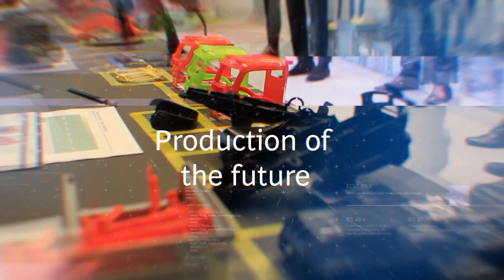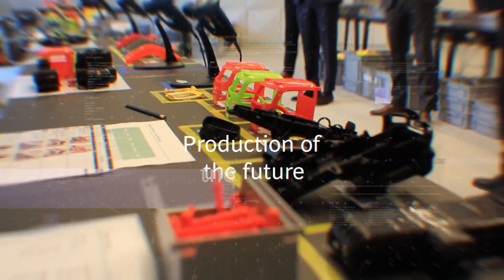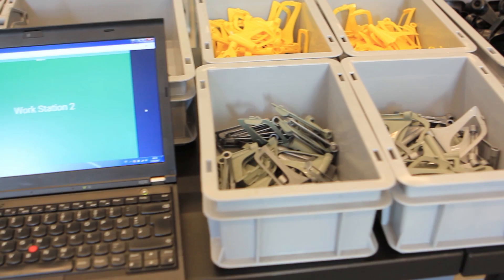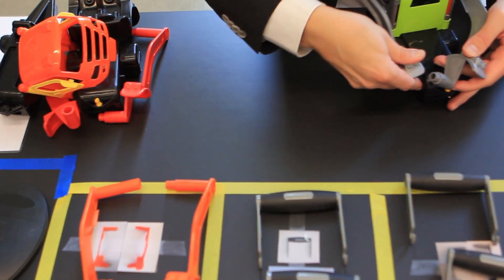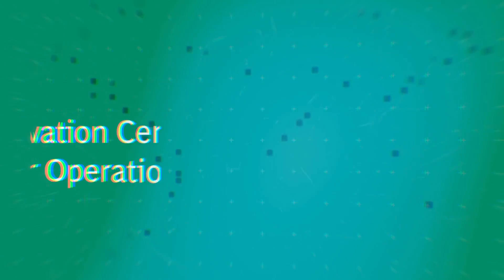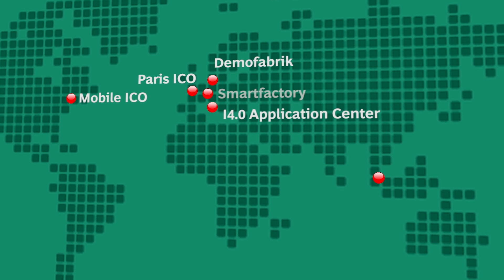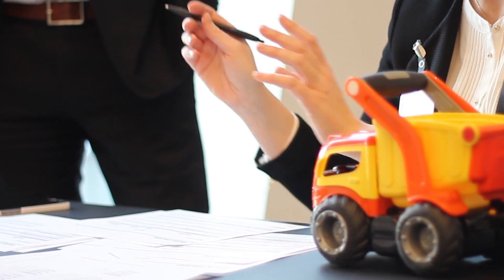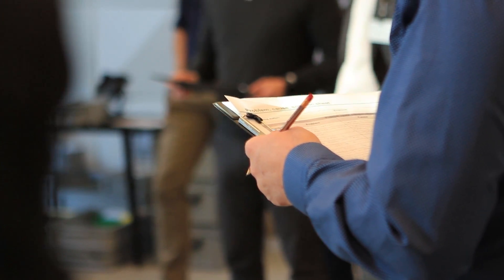Mobile Lab - A unique offering from BCG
The Mobile lab is a unique way of getting a hands-on understanding of Industry 4.0. Immerse yourself in some of Industry 4.0's latest technology and experience how important adaptation is for future success.